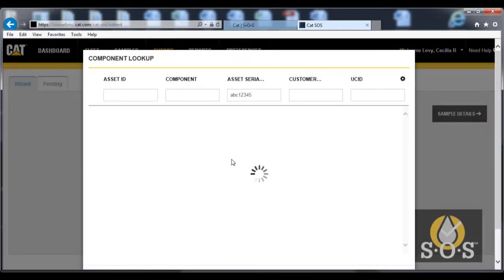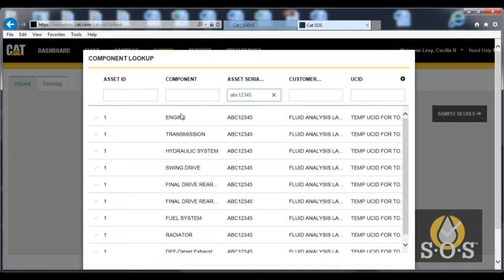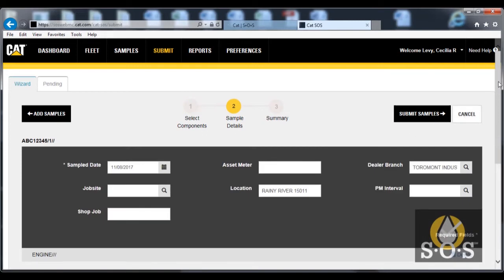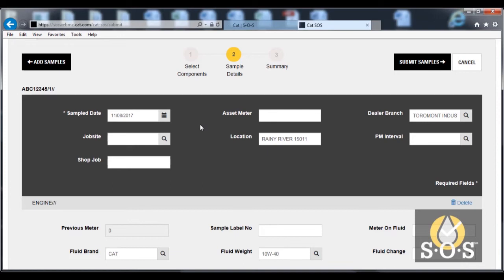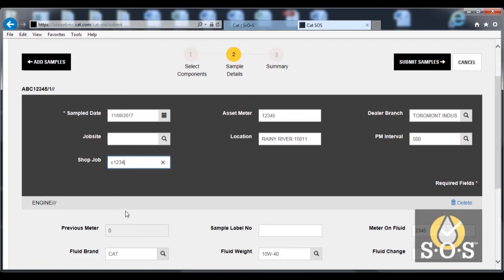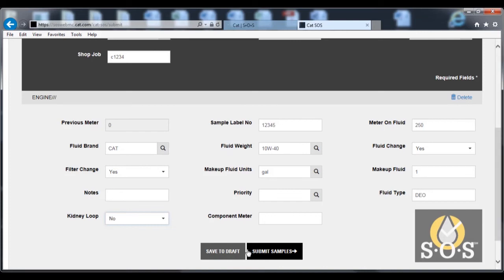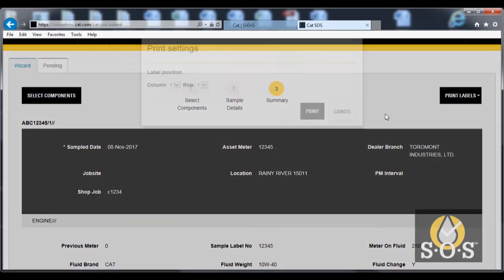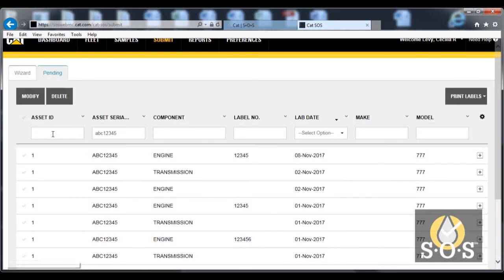how to submit a sos sample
Submitting a clean sample and accurately interpreting the results of your analysis are critical. Learn more about how to do both. Visit toromontcat.com for more information.